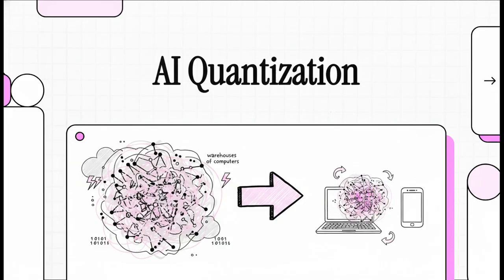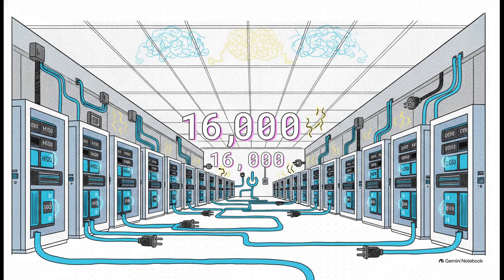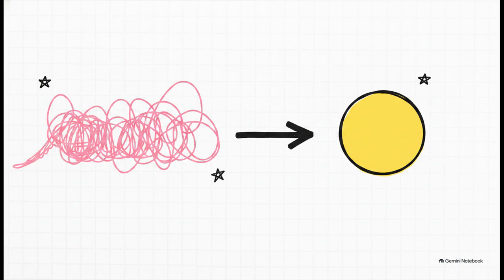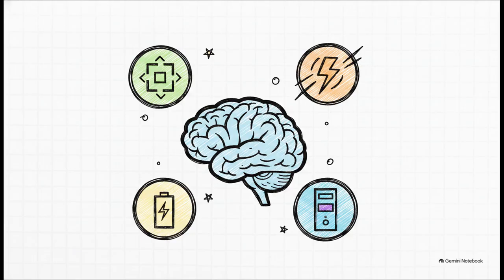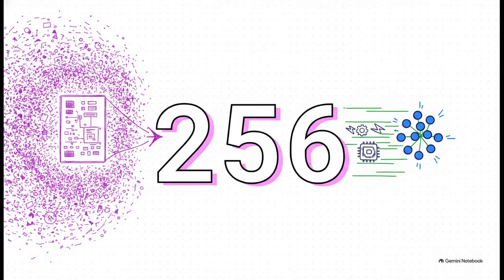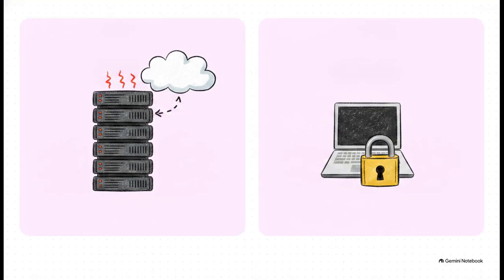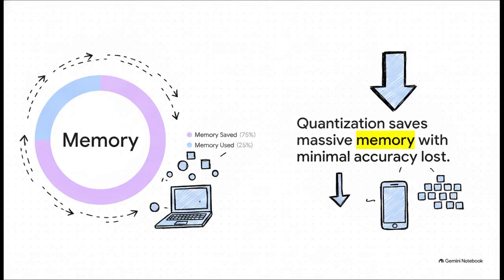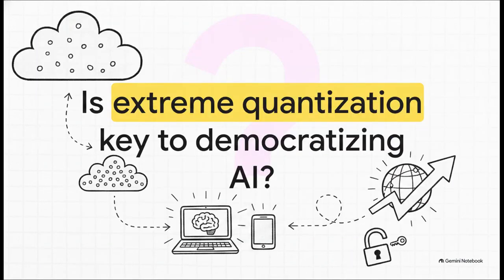Run Llama 70B on 16GB: Is Quantization Enough?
How can an enormous AI model shrink by approximately 75% while retaining almost all of its useful capability?

The answer is quantization, a technique that stores an AI model’s weights with fewer bits of precision. This reduces memory use, accelerates responses, lowers computing requirements, and helps advanced models run locally on consumer hardware.

This visual explainer covers:
- Why massive AI models require so much memory
- How quantization compresses neural-network weights
- Why rounding numbers dramatically reduces model size
- The differences between FP16, INT8, and 4-bit models
- How quantization improves inference speed
- How a 40GB model can fit on a 16GB consumer GPU
- The privacy benefits of running AI locally
- The tradeoff between compression and accuracy

Quantization can reduce memory usage by roughly 75% while producing only a small accuracy loss for many everyday tasks.

Chapters:
0:00 Why huge AI models crash ordinary computers
0:56 The 405-billion-parameter problem
1:52 What is AI quantization?
3:01 Quantization explained using pi
3:36 Smaller models and faster responses
4:27 Understanding 16-bit, 8-bit, and 4-bit
6:02 Data centers versus your laptop
6:28 The privacy benefit of local AI
6:48 Compressing 40GB into a 16GB GPU
7:15 The accuracy tradeoff
8:15 75% less memory for 1–2% accuracy loss
8:44 Open-source AI and accessibility

Like and

Which part of this topic should I explain next?